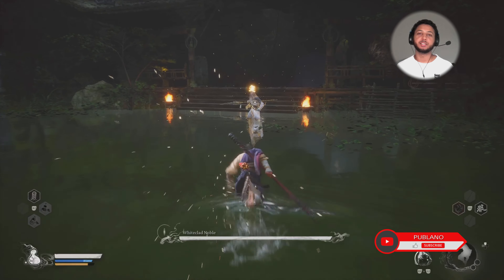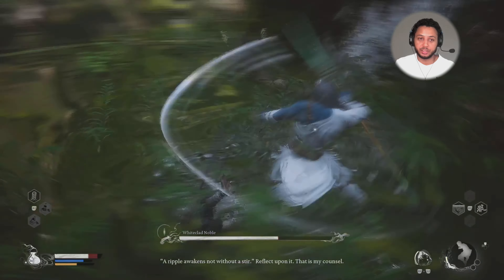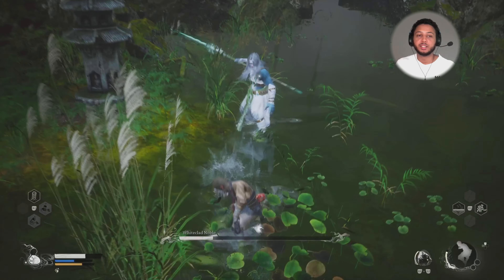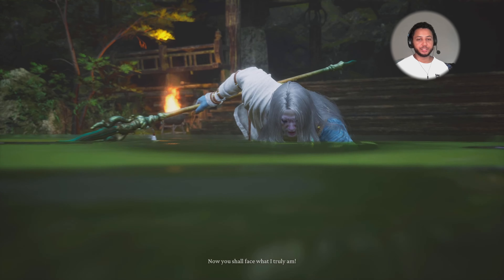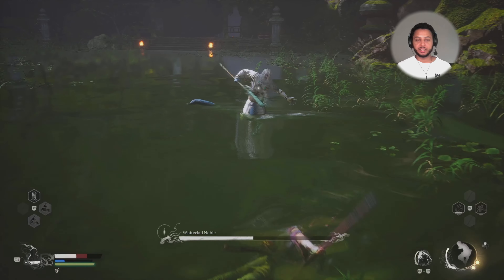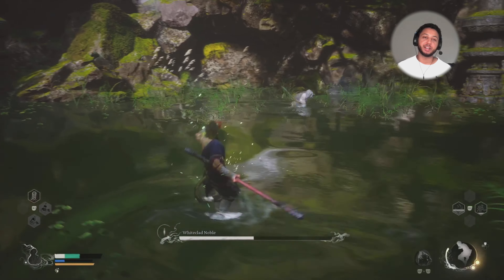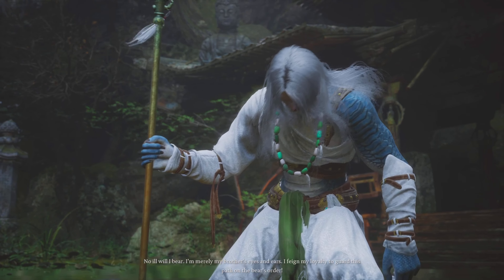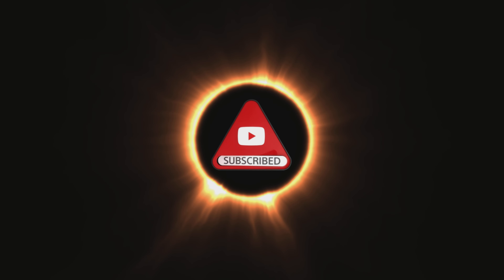QUICK & EASY GUIDE HOW TO BEAT WHITECLAD NOBLE - BOSS